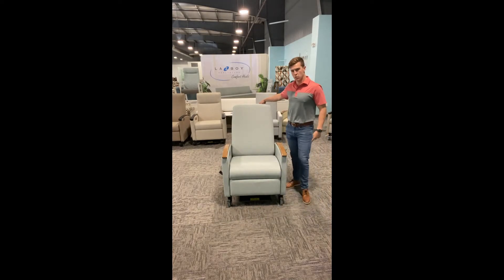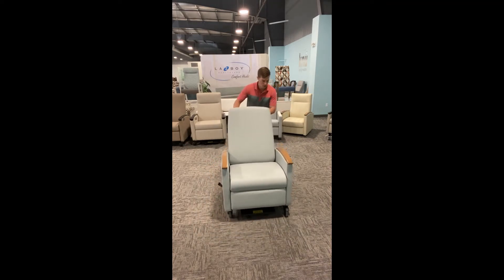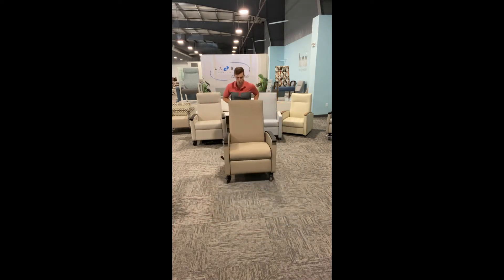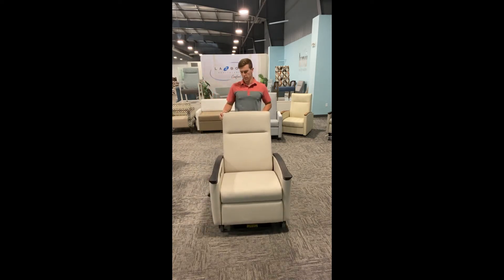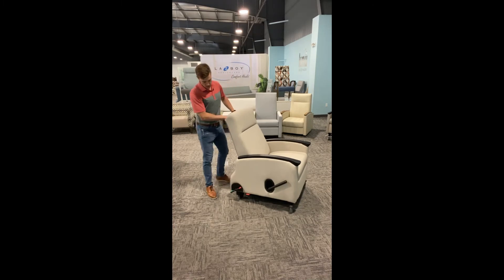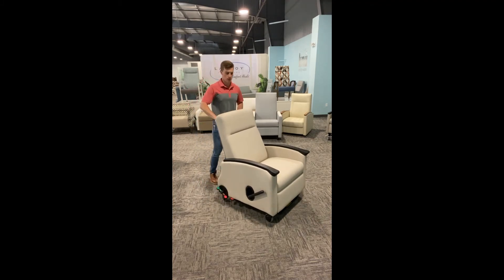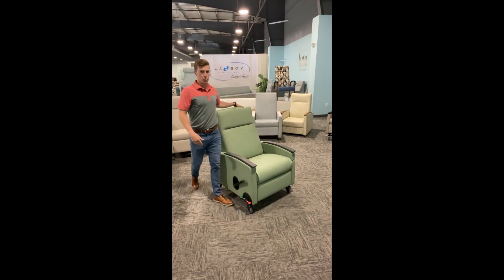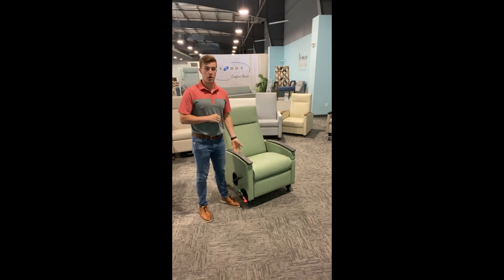650 Series Caster Options Demo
Listen as we describe the various caster options available on the La-Z-Boy Healthcare 650 series recliners.